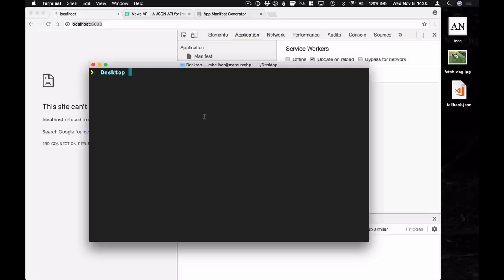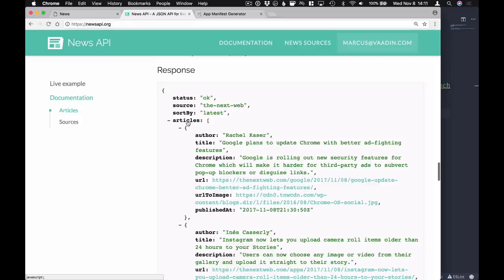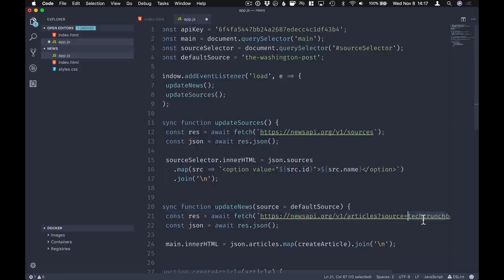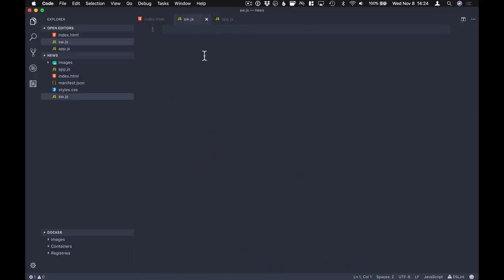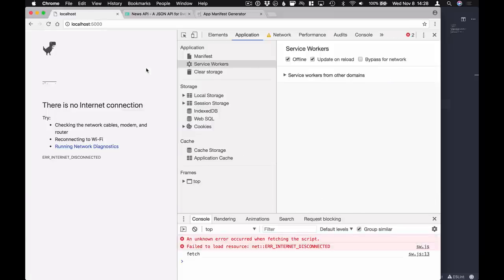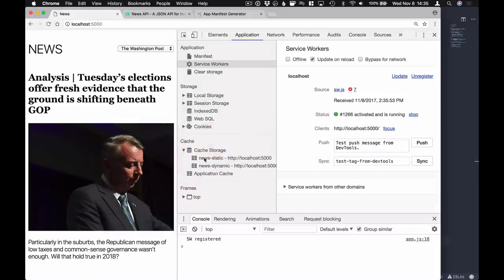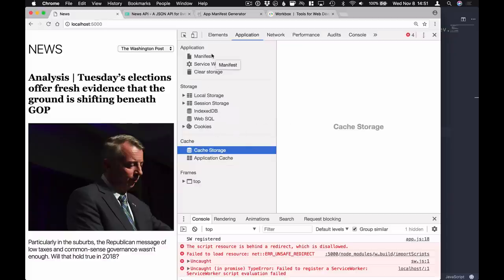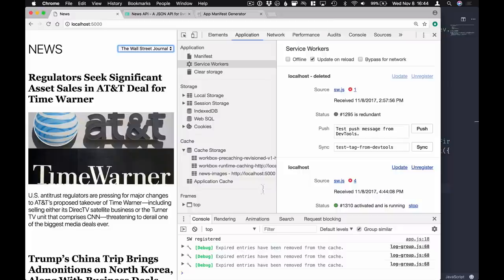Progressive Web App tutorial – learn to build a PWA from scratch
Learn more about converting a web page to a PWA and how to set up a production Webpack build

This easy example walks you through building a PWA from scratch to show you all the needed steps and development tools. The example app is a simple news reader that allows you to fetch news from different sources and view them offline.

Topics covered: Web App Manifest, Service Worker, Chrome DevTools.